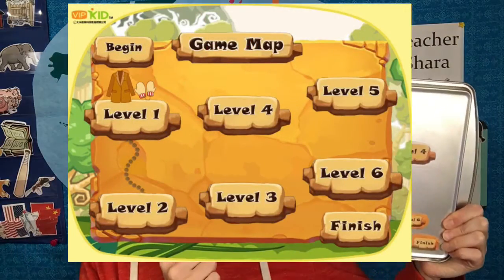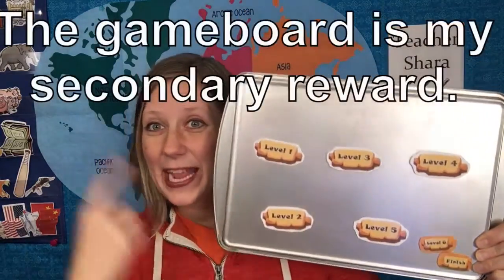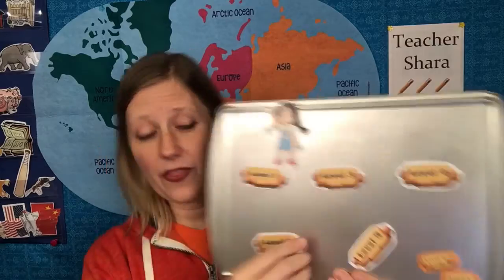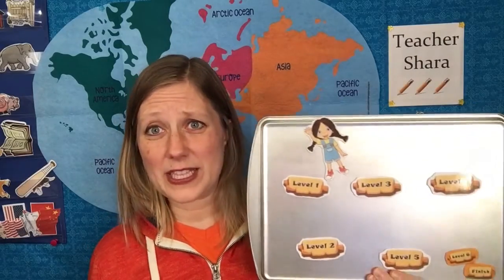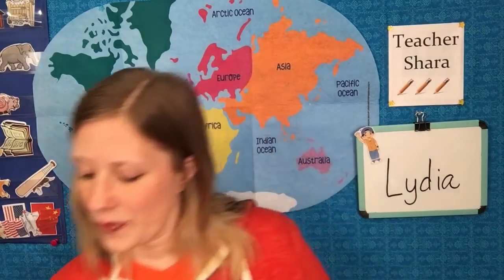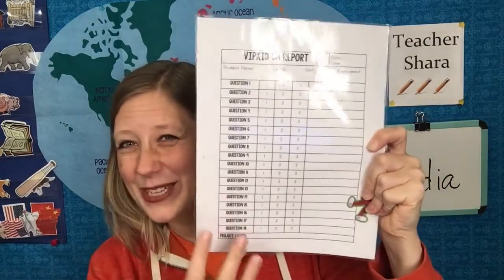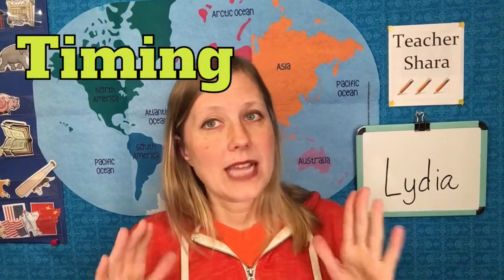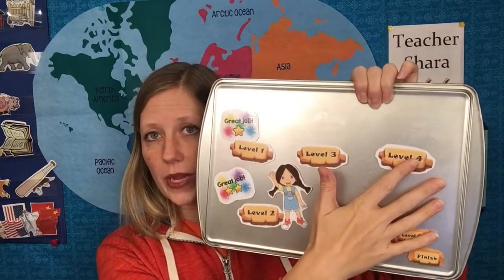VIPKID - HELP! I have a Unit Assessment!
HELP!! I have a Unit Assessment! What is a UA? How do I get through all the slides? What if my student doesn’t have a presentation? Do I use a secondary reward?

Please let me know if this was helpful and if you have any other questions about UAs.

If you are interested in learning more about VIPKID I would love to help.